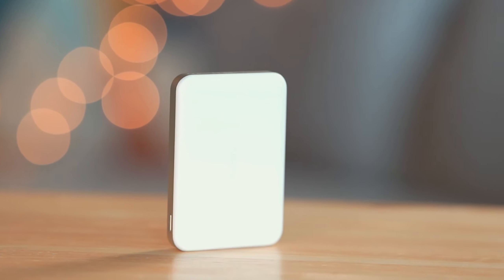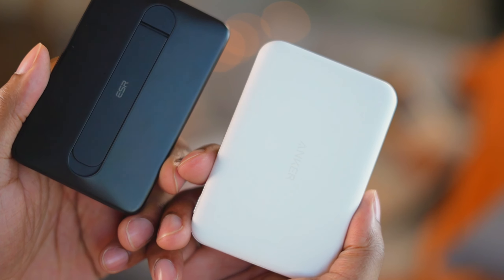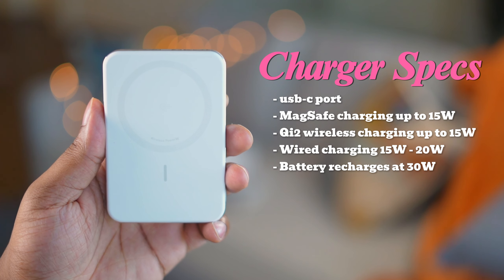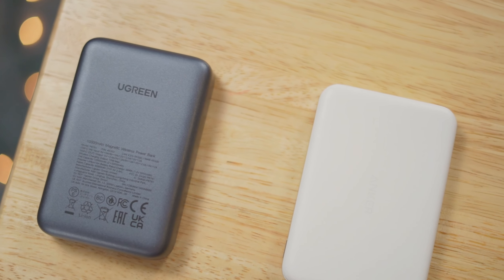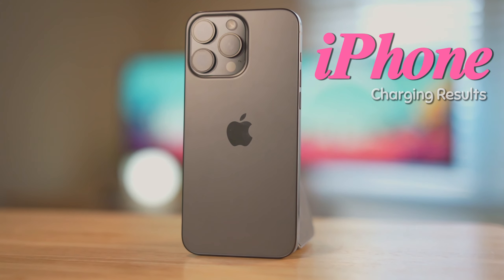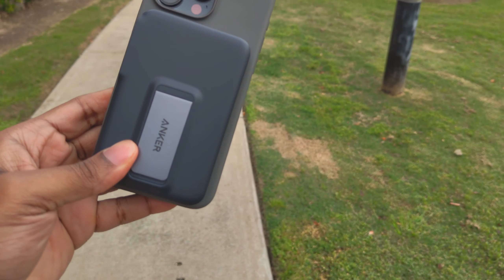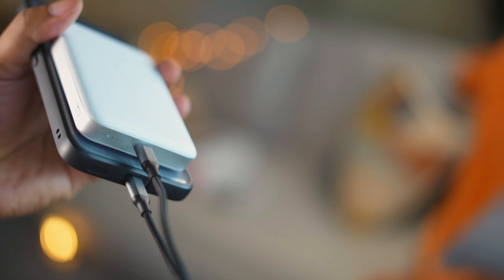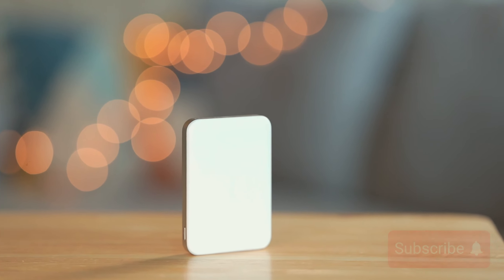Anker MagGo Ultra-Slim | The Slimmest MagSafe Qi2 10000mAh Battery | Tested on iPhone and Android!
Looking for a reliable and portable charging solution? In this video, I test the Slimmest Qi2 10,000mAh MagSafe Battery Pack from Anker on both iPhone and Android devices, showcasing its performance, charging speed, and overall convenience.

USE Code:50A7Z6FZ
To get three screen protectors for as low as $6.49. The discount will be effective until Nov 7th.

Timecodes
0:00 - Intro
0:45 - Anker Qi2 Ultra Slim 10k Size Comparison
1:26 - Anker Qi2 Specs
3:00 - Anker Qi2 iPhone 15 Pro Max Speed Test
3:22 - Anker Qi2 10k Slim vs Fat Anker Qi2 10k Slim
4:00 - Anker Qi2 Android Speed Test
4:27 - Android MagSafe Solution
4:53 - Outro